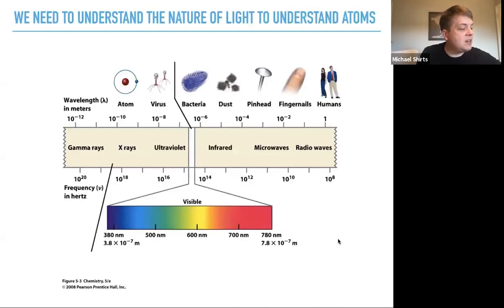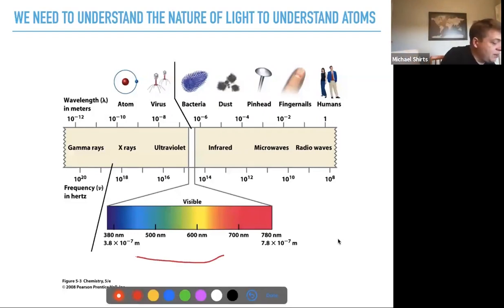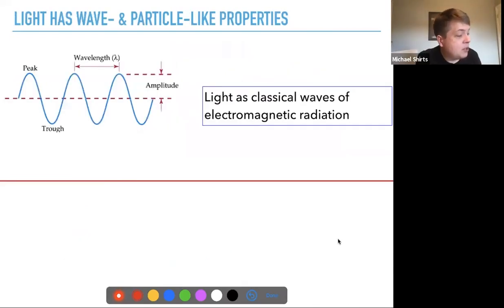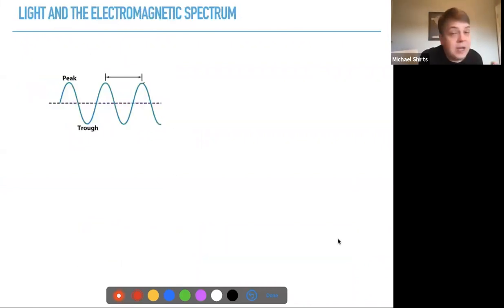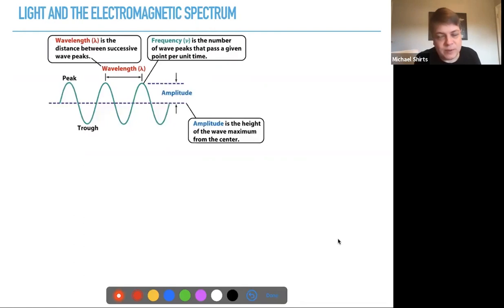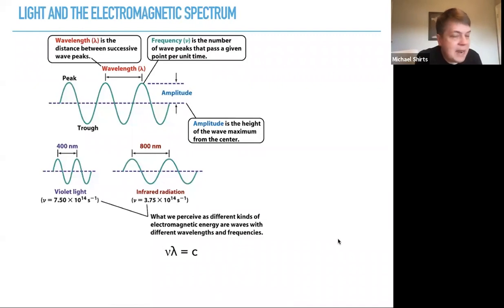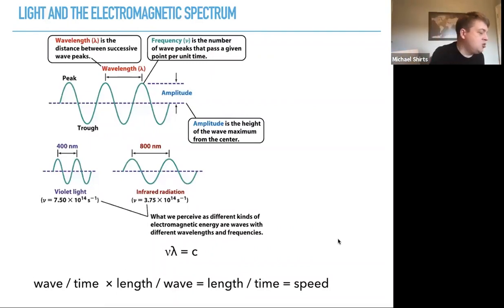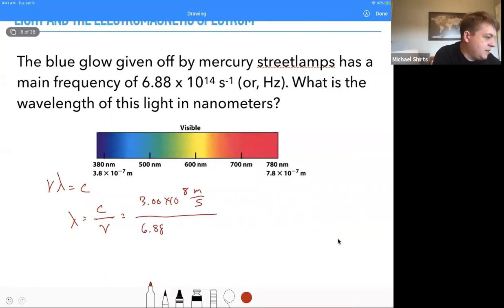Light and Waves - General Chemistry - Michael Shirts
Light and its description as a wave